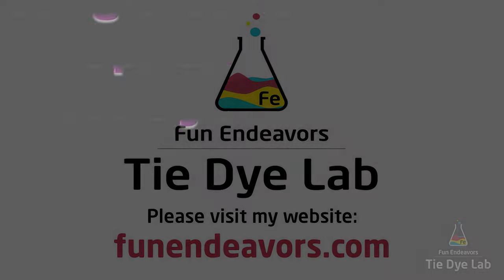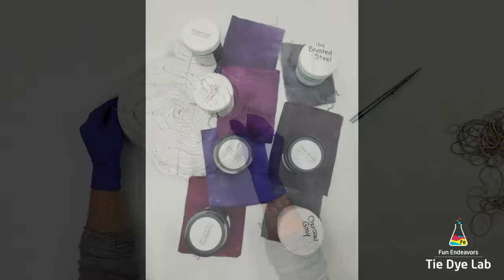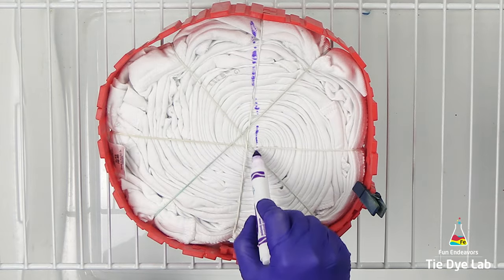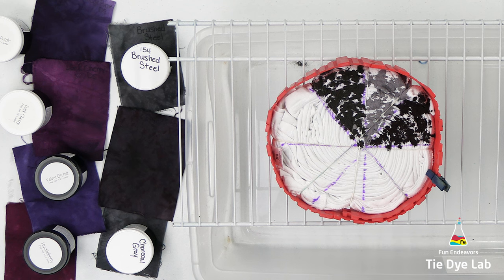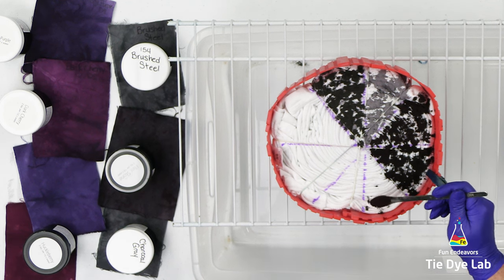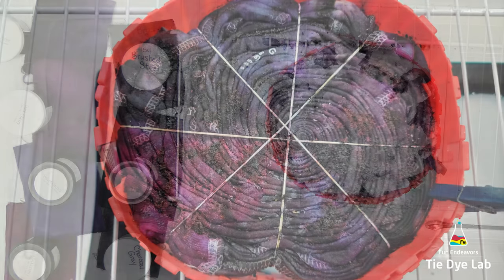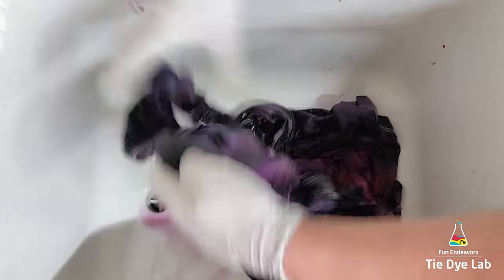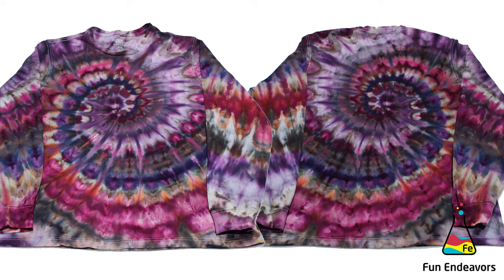Tie Dye Designs: Long Sleeve Ice Dyed Spiral Tie Dye Shirt [Purple and Gray]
This tutorial is for an ice dyed spiral tie dye shirt. I used some of the new Dyespin dyes that I just purchased along with some gray colors.  I think it turned out looking beautiful - and of course it contains some cool color splits.

Links:
Dye colors I used:
Vintage Purple, Dark Cherry, Flint Stone, Velvet Orchid and Huckleberry from Dyespin

8” Locking Curved and Straight Hemostats

10" and 12" Curved Locking Hemostats

Hi guys!